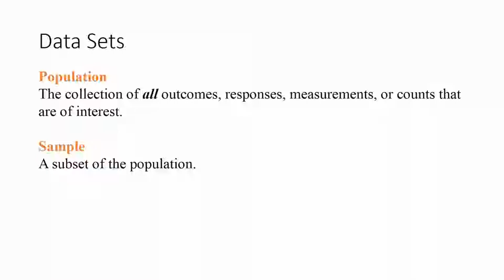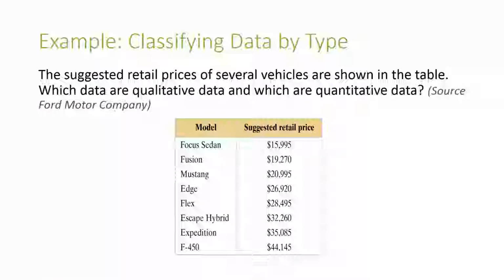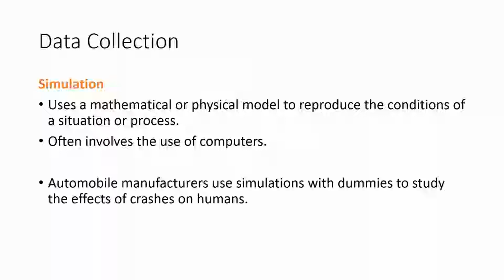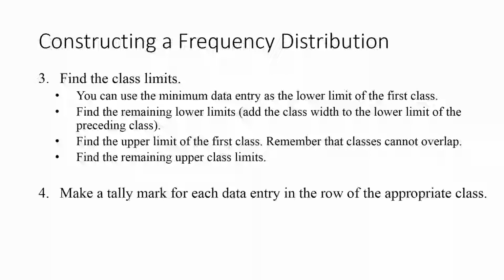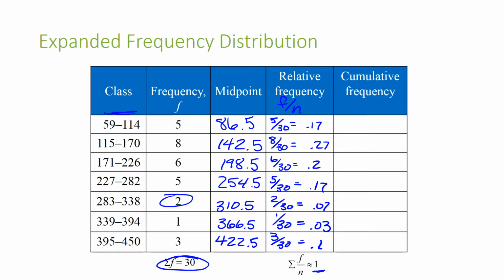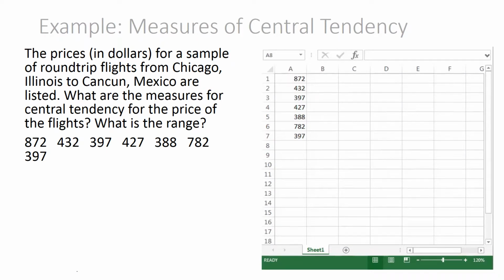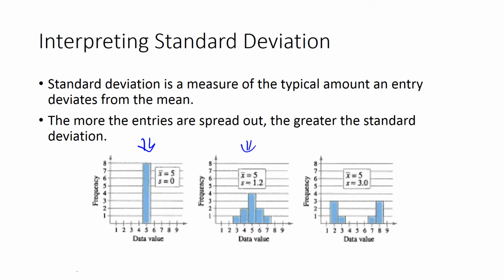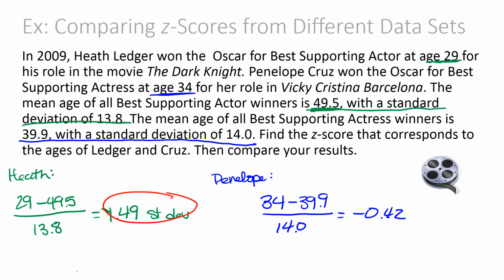Week 1 Homework STAT 3123